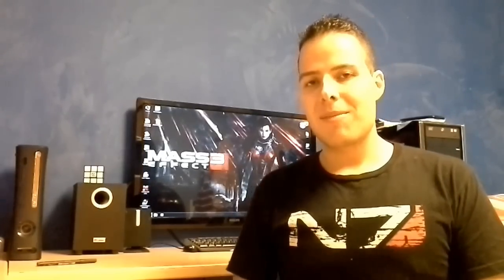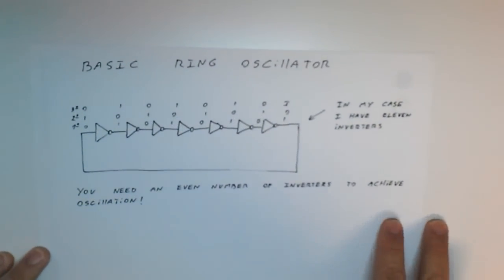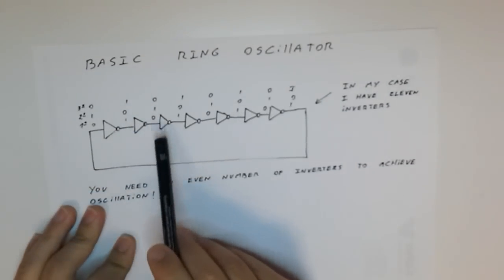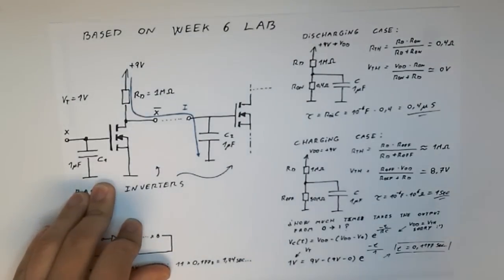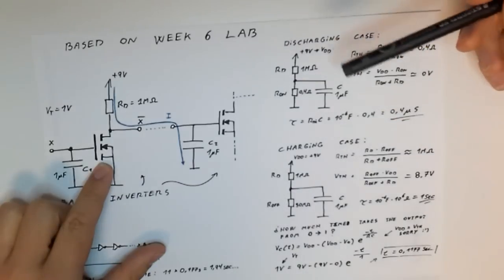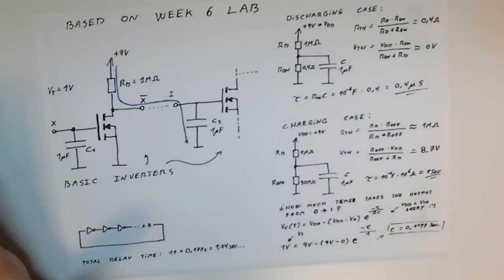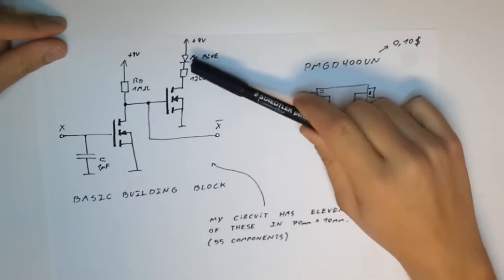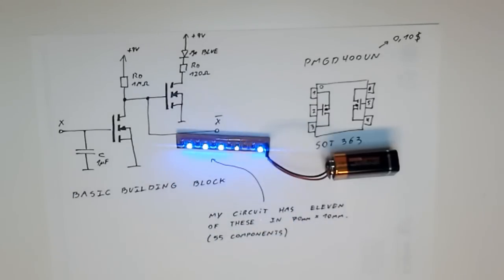8 - MITx: 6.002x, CECC 2 | Ring oscilator circuit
This is my project for the Circuits and Electronics Classmates Contest 2. Is based on week 6 lab. It's a circuit to demonstrate the delay time that happens on all digital electronics circuits.